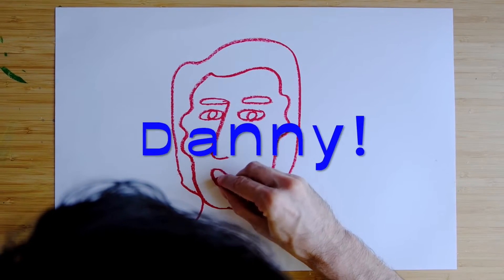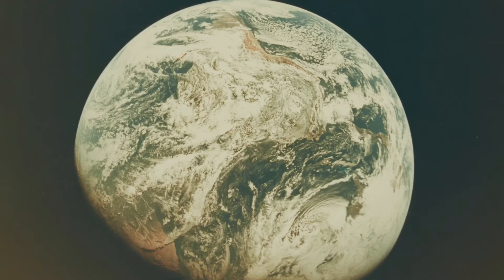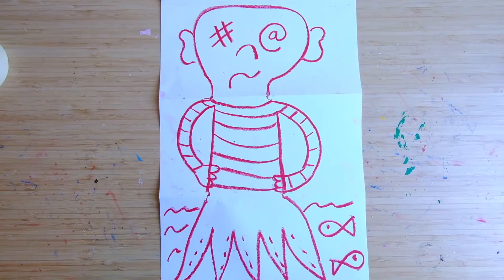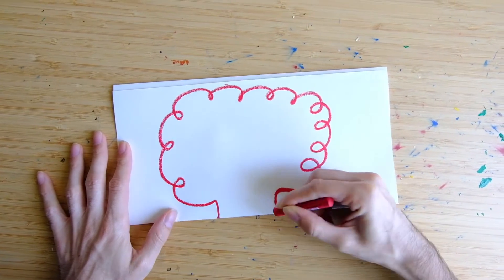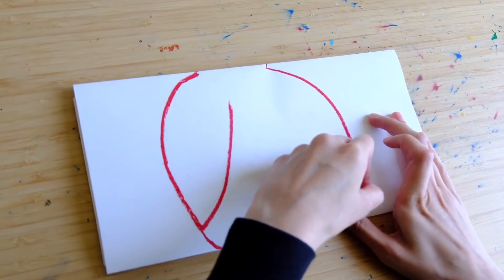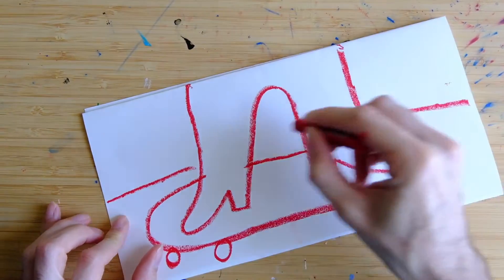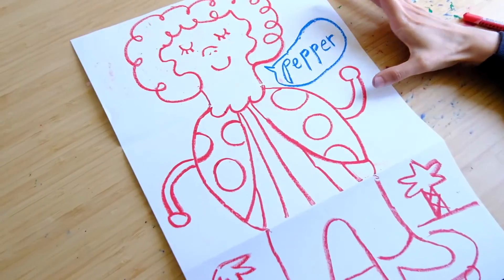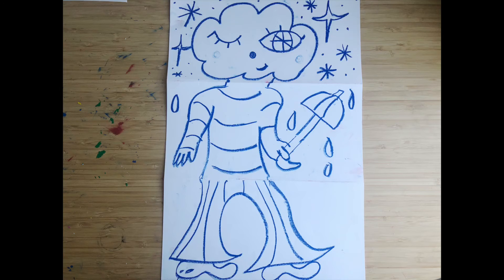Special Guests: Danny and Daisy play a drawing game!